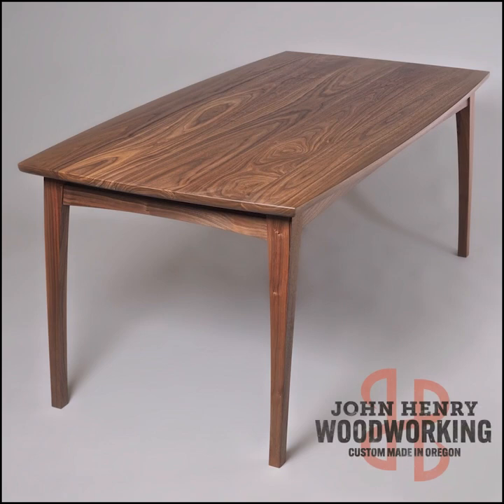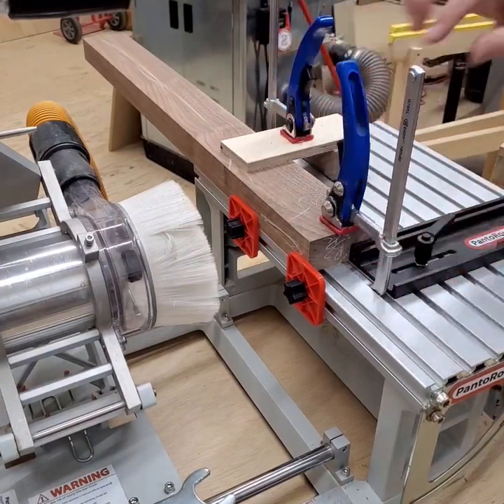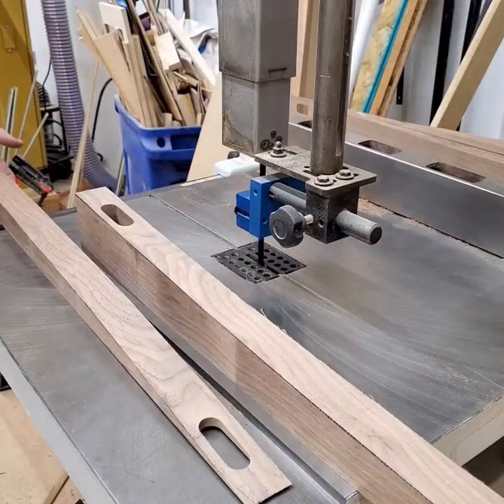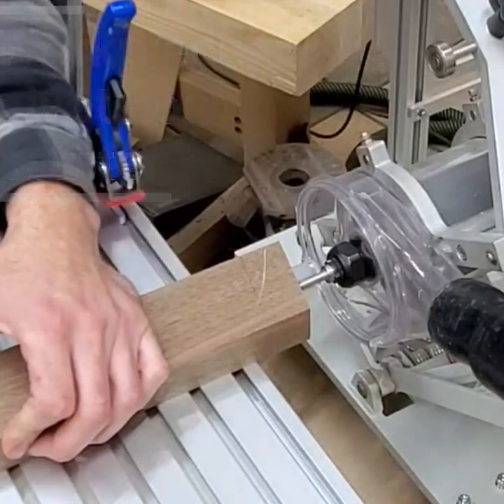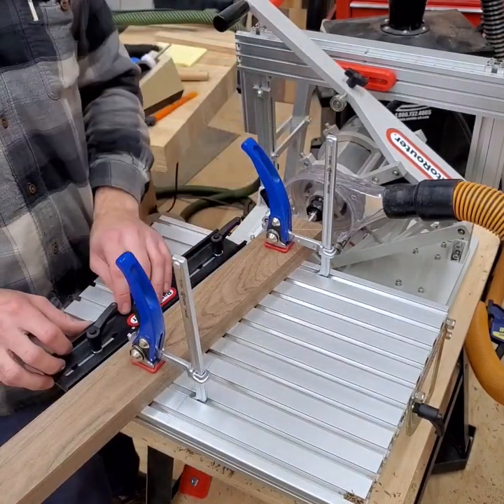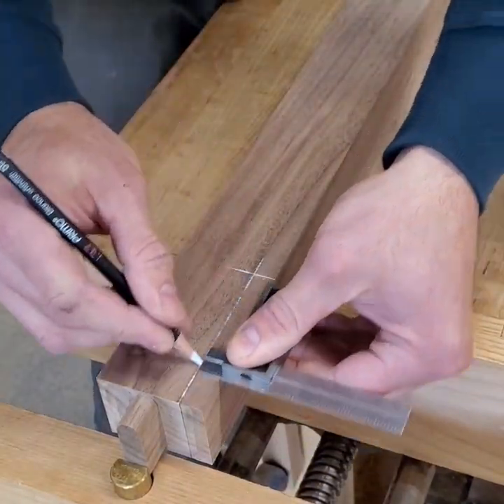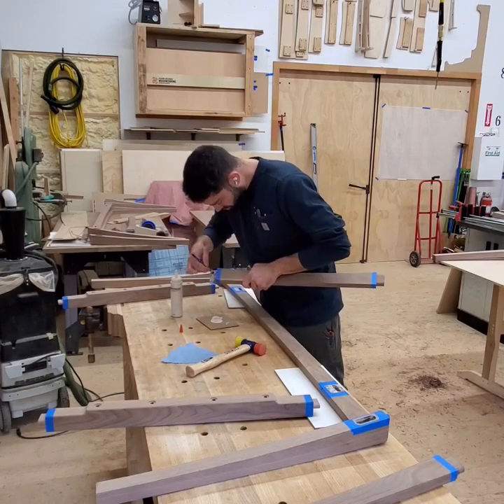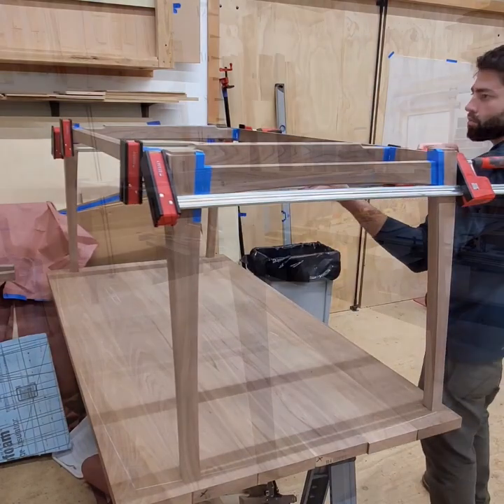PantoRouter Tech-Tip - Angled Tenons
Cutting angled mortise and tenon is fast and easy on the PantoRouter!